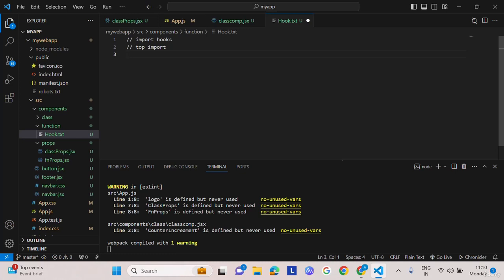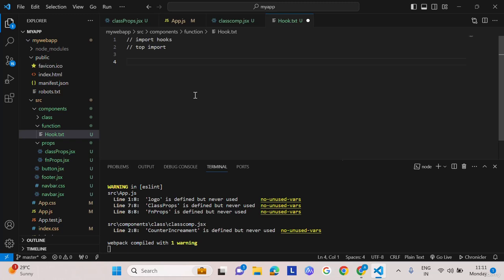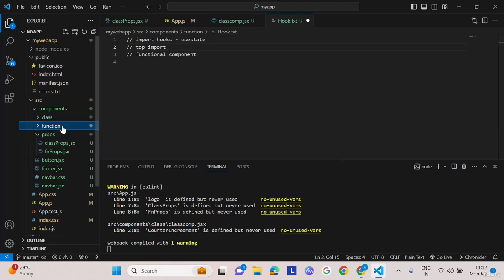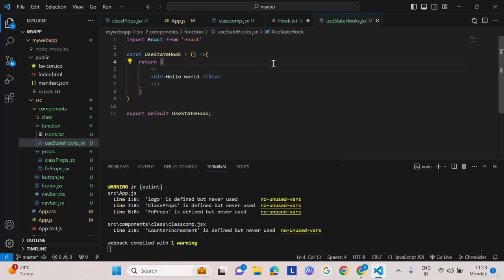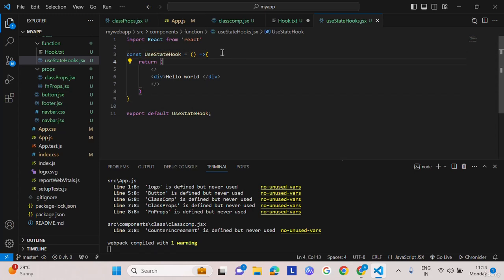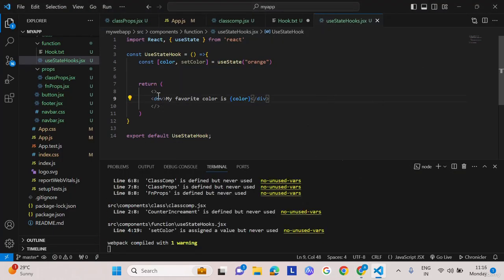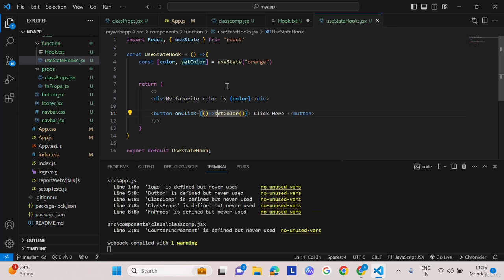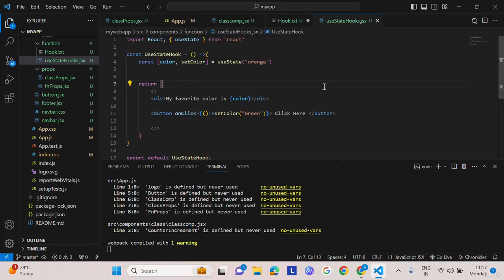9 functional components Hooks Reactjs